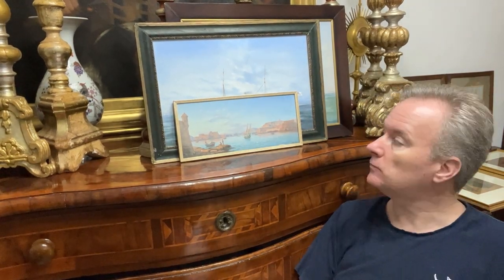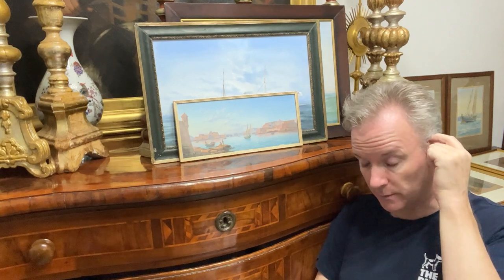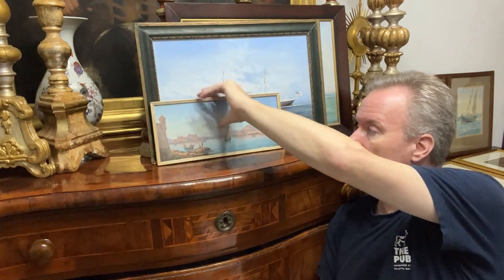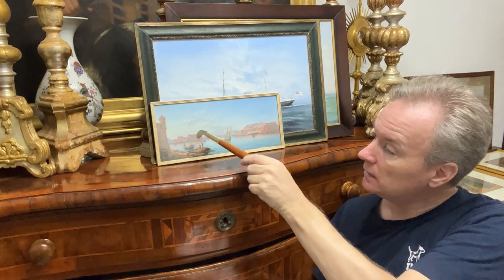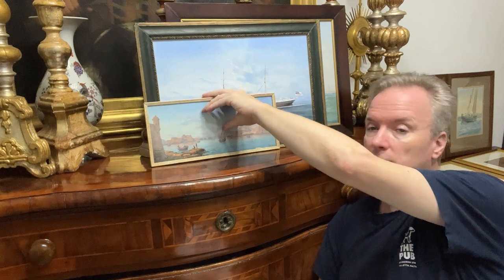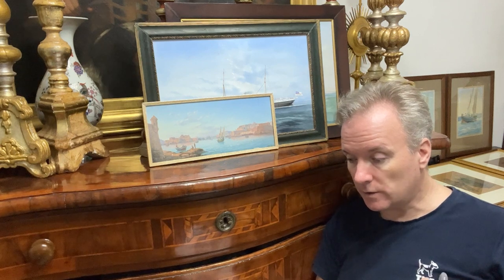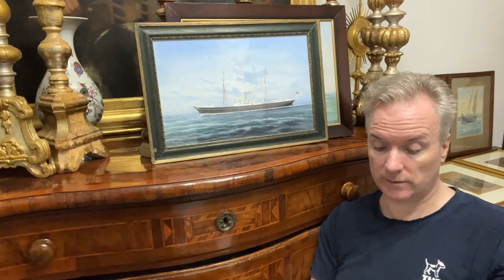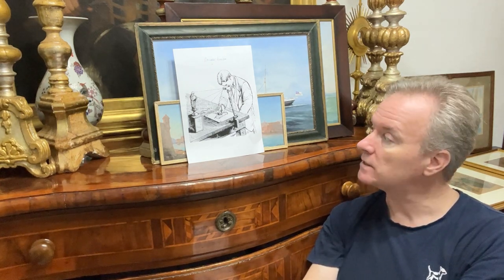Luigi Maria Galea ; Valletta Malta GRAND HARBOUR towards Marsa Creek .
Maltese oil on card / board . [ possibly a thick gouache ] . Classic prospect of Grand Harbour Valletta looking inland. Fort St.Angelo on far left with overhanging stick-out vedette / guardiola look out post. View  to Senglea point . Marsa and Royal Navy fleet to centre. Upper and Lower Barrakka to right. Warehouses , Luzzu and local scenes. Pinky-peaches and turquoisey-blues. Fine detail. Circa 1910 with an English frame of similar age. Signed L. M. Galea with the usual signature.Some minor flaking and minor defects. Glazed.